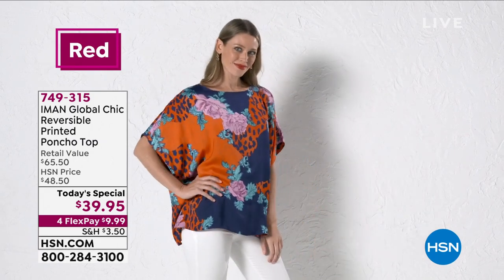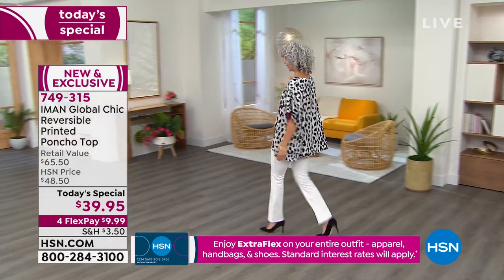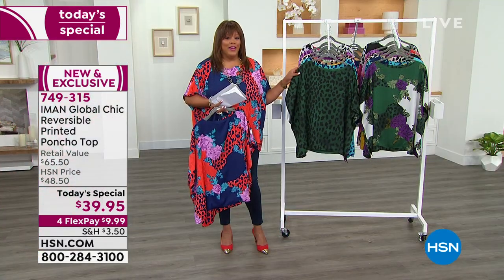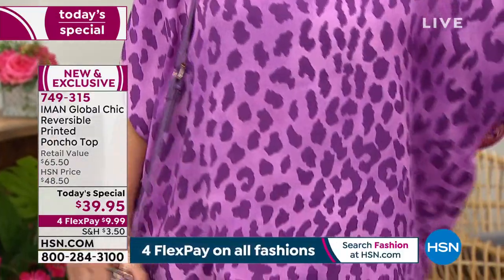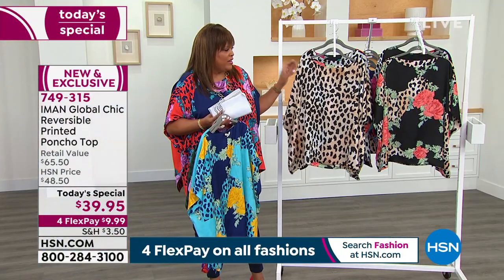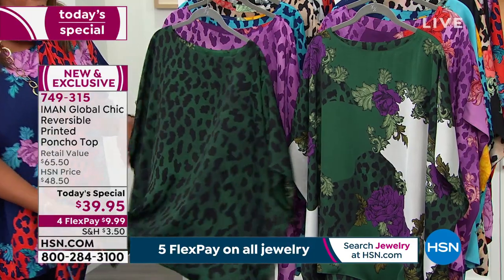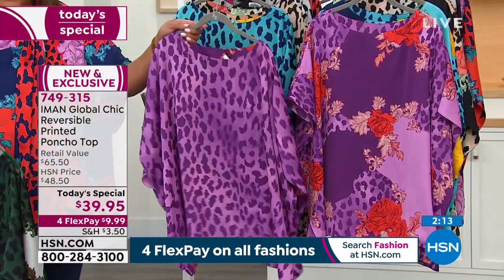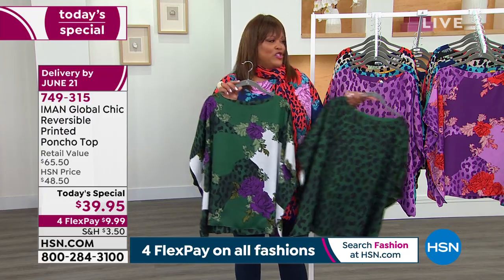IMAN Global Chic Reversible Printed Poncho Top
A workdaytoweekend chameleon, this versatile satin poncho goes from sweet to sassy with its floral to animalprint reversible design.